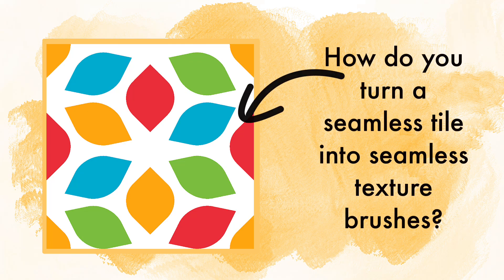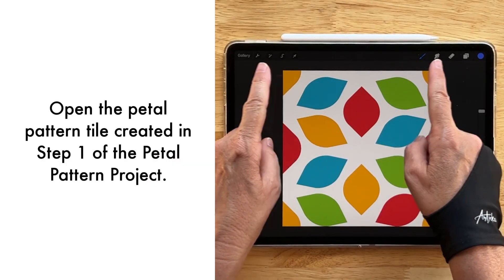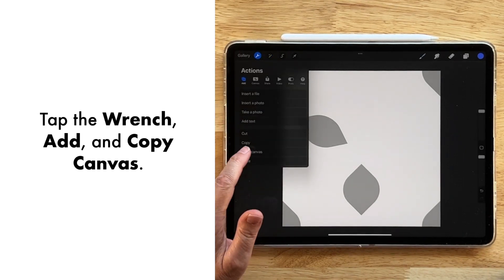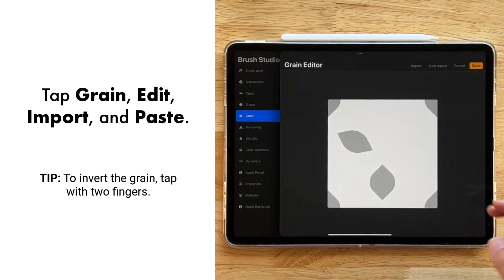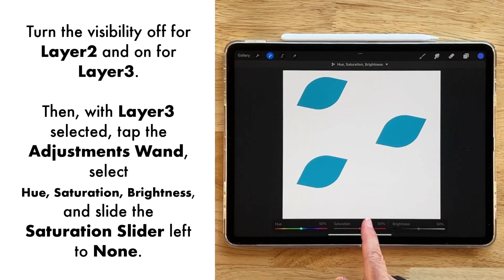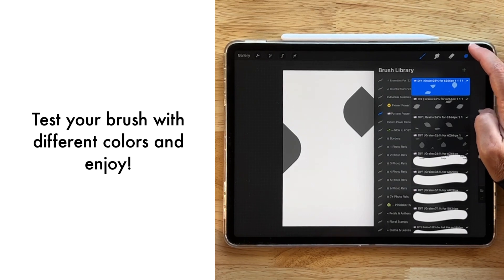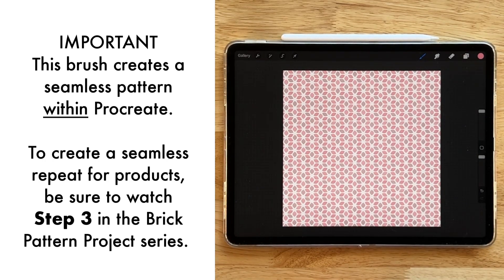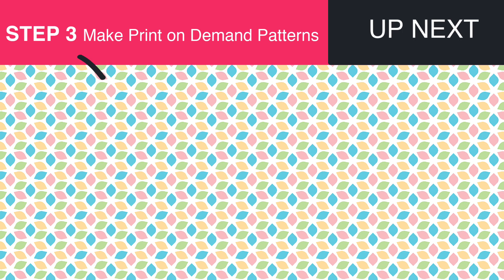Be a Texture Brush Ninja | Step 2: Geometric Petal Pattern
In STEP 2, Liz guides you through the process of making a seamless Procreate texture brush. Whether you're an illustrator, a print-on-demand shopkeeper, or simply looking to expand your graphic design skills, this tutorial is for you. It's the second in a three-part series on creating seamless patterns for print-on-demand or digital products.

Beginning with the basics, Liz gives step-by-step instructions for using a seamless tile--made in STEP 1 of the series--to make a custom Procreate brush. Utilizing the free Pattern Power brush set, Liz provides tips and concepts for making a brush that is seamless within the Procreate app.

All of this is to prepare for STEP 3 which is about making custom seamless tiles for print-on-demand and digital products.

I hope you've enjoyed hanging out with me. My wish for you (always) is that your days are amazing. Also, if you purchase items from me, thanks so much for your business!  🤗❤️